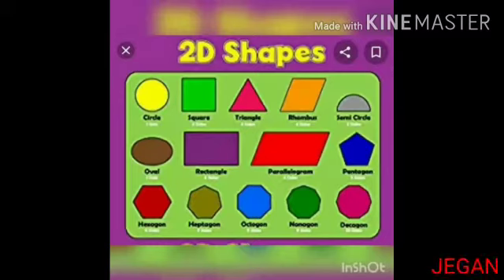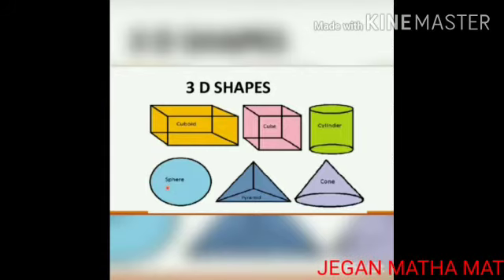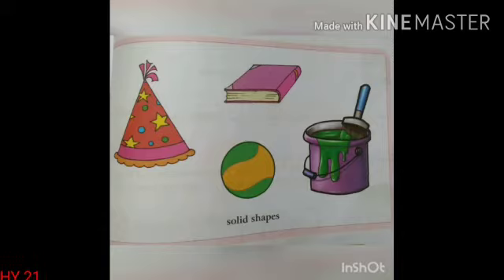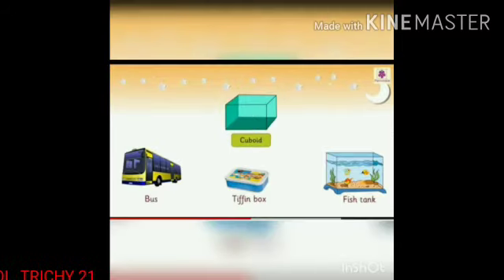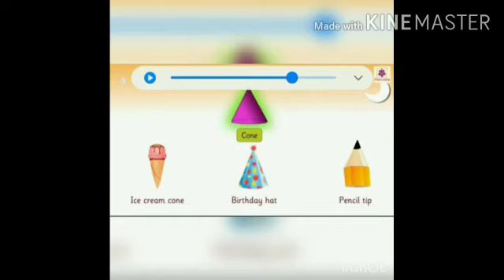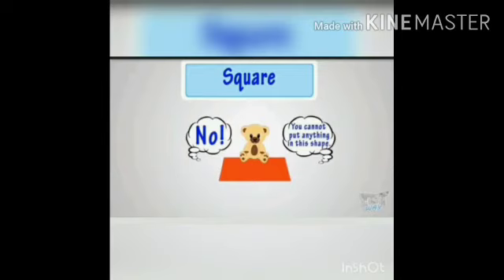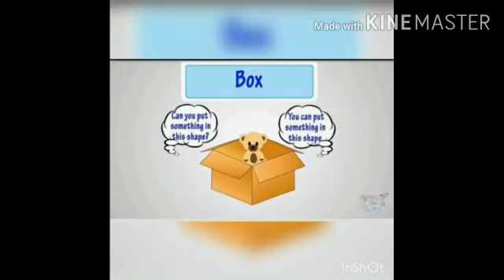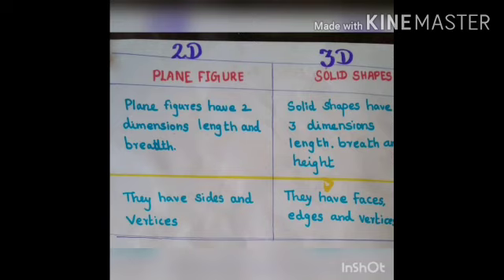4std Maths Geometry 28 07 20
4std Maths Geometry